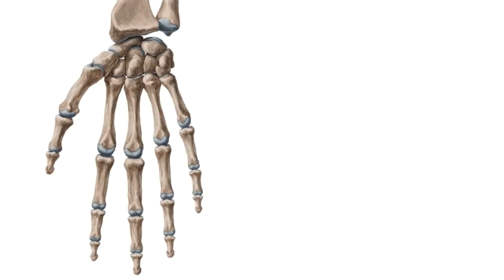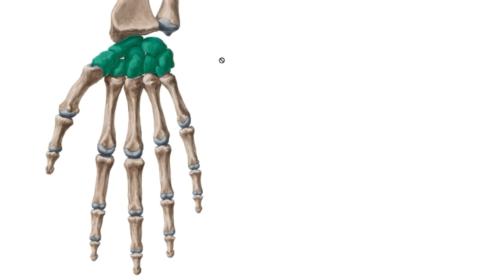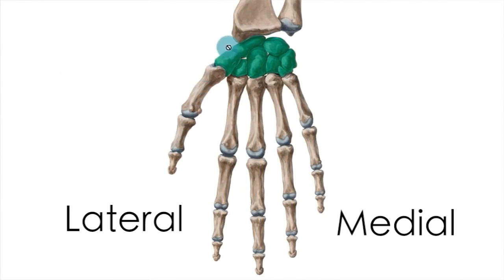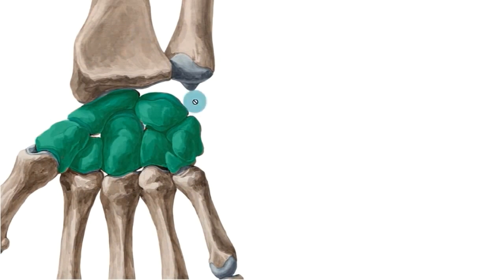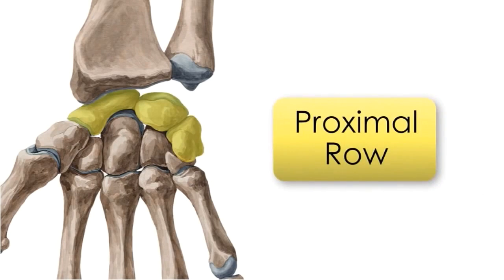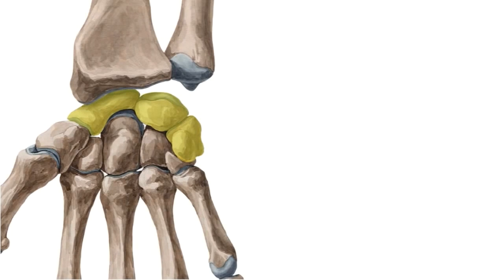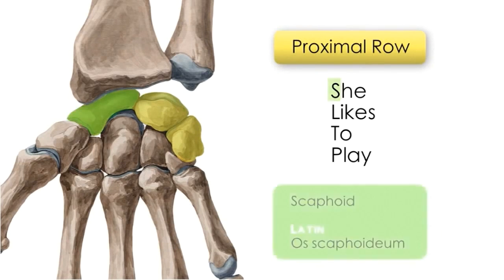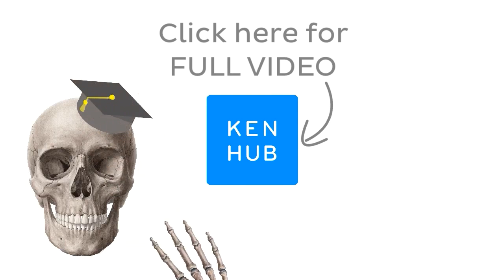Carpal (Wrist) bones (preview) - Human Anatomy | Kenhub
This is a preview to our video tutorial which discuss the anatomy of the bones of the wrist joint, also known as the carpal bones. Check out the scaphoid, lunate, triquetral, pisiform, trapezium, trapezoid, capitate and hamate bones

Oh, are you struggling with learning anatomy? We created the ★ Ultimate Anatomy Study Guide ★ to help you kick some gluteus maximus in any topic. Completely free.

The carpal bones form the bridge between the bones of the forearm, the radius and ulna, with the metacarpal bones of the hand. In total there are eight bones of the wrist joint, seated in two neat rows of four.

The proximal row of carpal bones, as seen in a lateral to medial direction on the palmar surface, include:
- the scaphoid bone
- the lunate bone
- the triquetral bone
- the pisiform bone

The distal row, as seen from the same viewpoint as above, includes:
- the trapezium bone
- the trapezoid bone
- the capitate bone
- the hamate bone

Each carpal bone has its own unique shape (which is usually reflected in its name) and is multifaceted, giving it the ability to articulate with several bones, both in the same row and in the opposing row as well as with the bones of the hand and the antebrachial region.

To master this topic, click on the link and carry on watching the full video (available to Premium members)

Want to test your knowledge on carpal bones / bones of the wrist joint? Take this quiz:

Read more on each of the carpal bones, and how they contribute to the wrist joint in this great article

For more engaging video tutorials, interactive quizzes, articles and an atlas of Human anatomy and histology, go